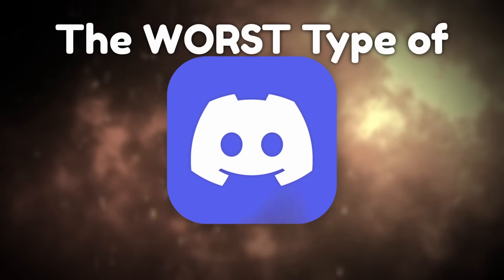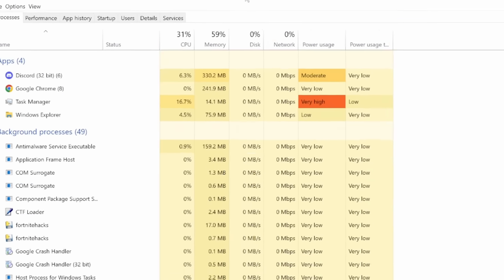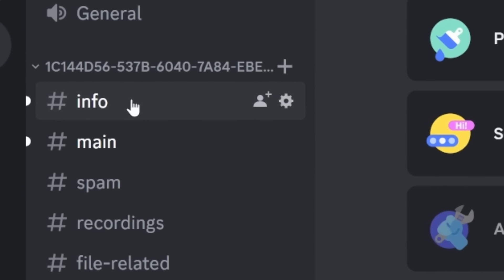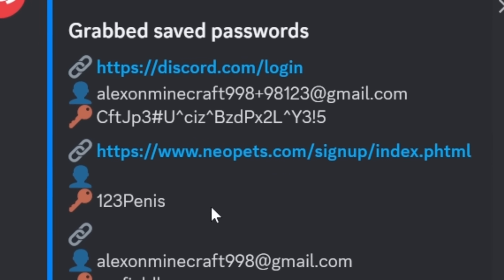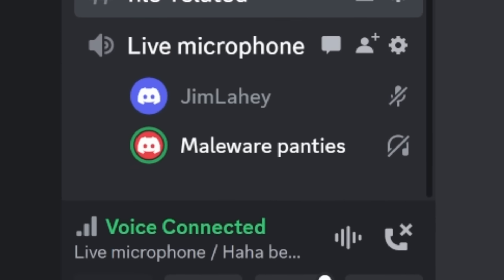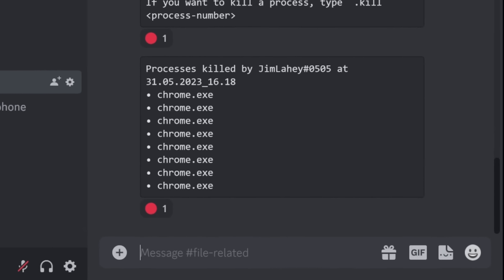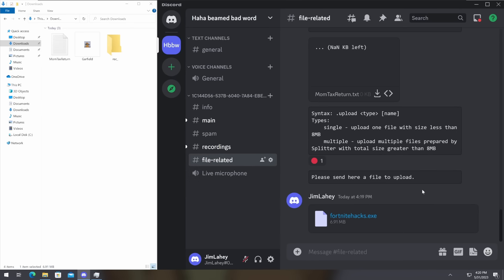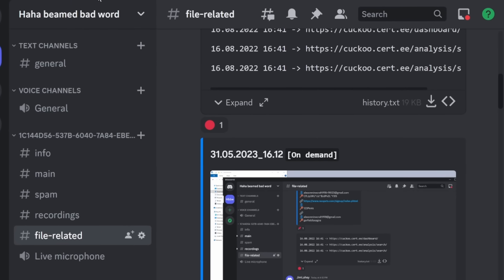This Discord Server Controls my PC (with Malware)!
Well, the hacker can control your PC using a Discord server.

Discord scams are rampant on the platform. Whether it be someone asking you to download their beta game, sending you game cheats, or discord nitro generators, you will have a malicious file hit your DMs. And when you open up that Malware, what information are you really giving to the scammer.

TIMESTAMPS
00:00 - The Appetizer
01:36 - The Meal
07:31 - The Dessert